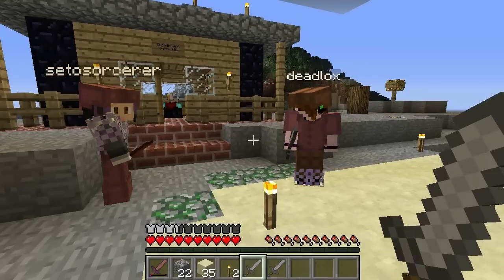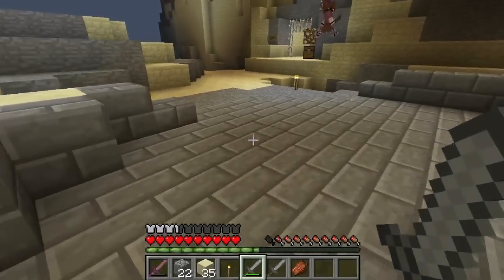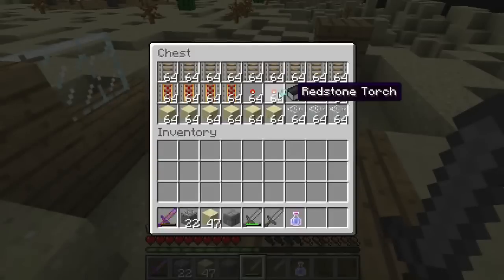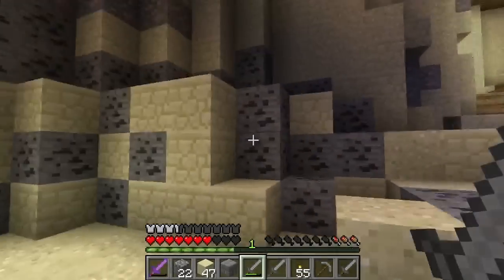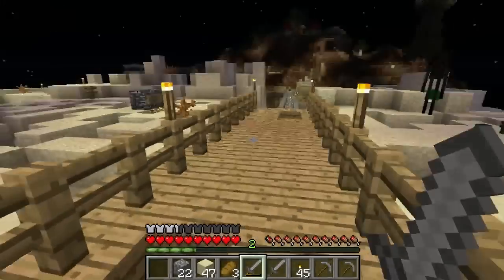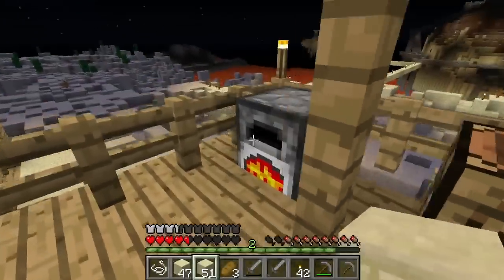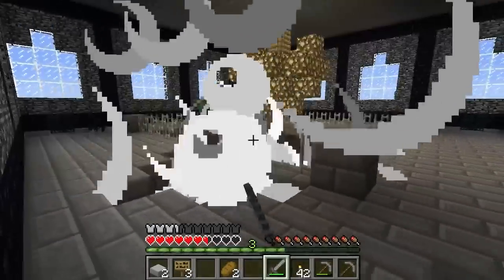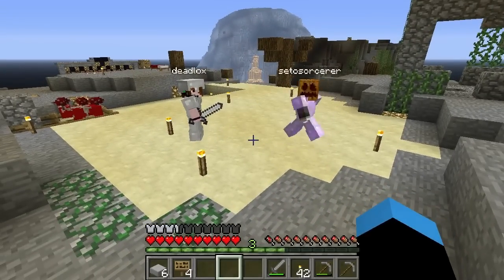Minecraft Olympus - AWW YE IRON! - CTM with Deadlox and Setosorcerer - #2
Myself Deadlox and Seto go on a fun adventure to find some eggs!
If you want to see some more Mods make sure to Like/Favorite/Comment!

Intro:
Music Supplied by Monstercat:
Artist Name: Tut Tut Child